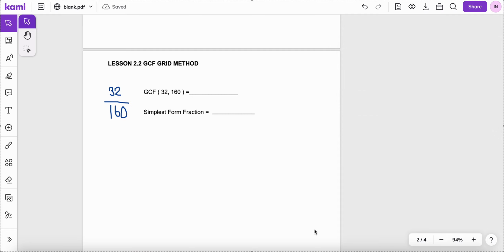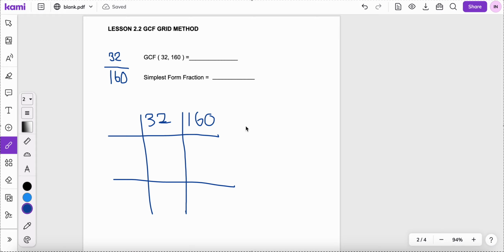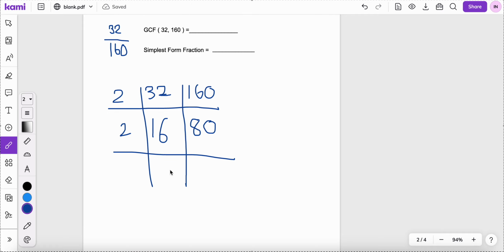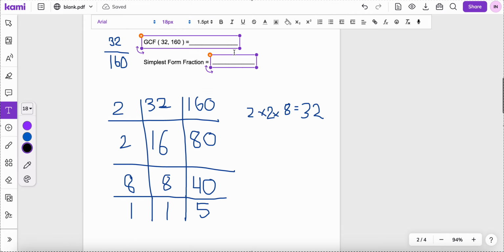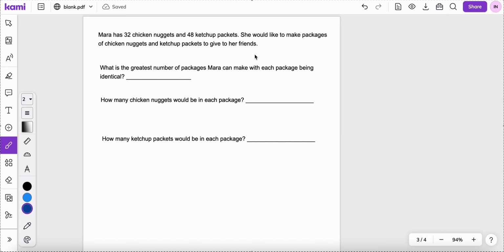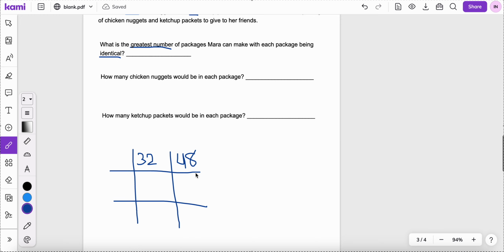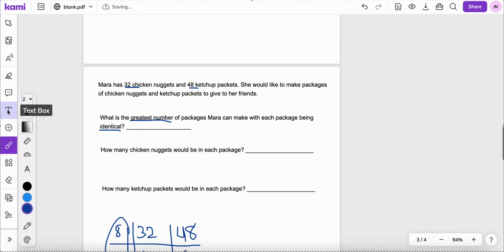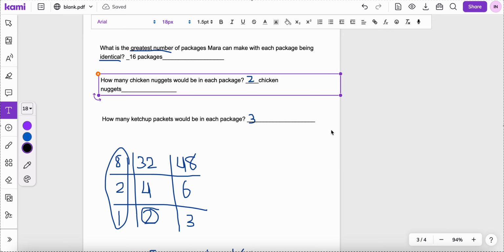Lesson 2.2 GCF Grid Method!!